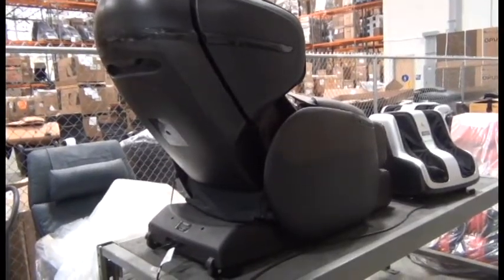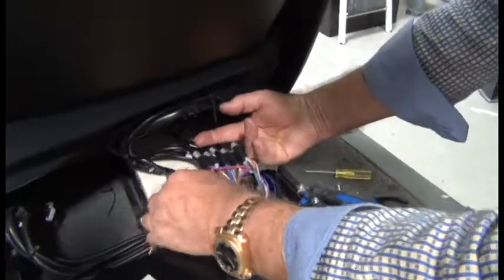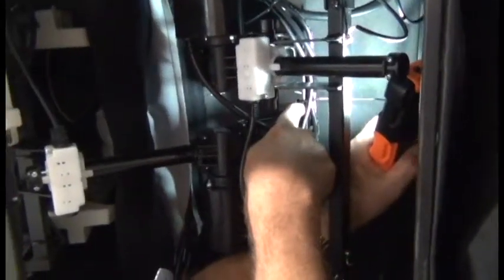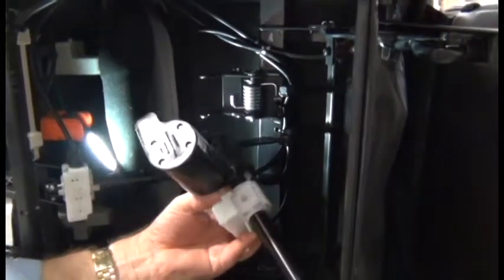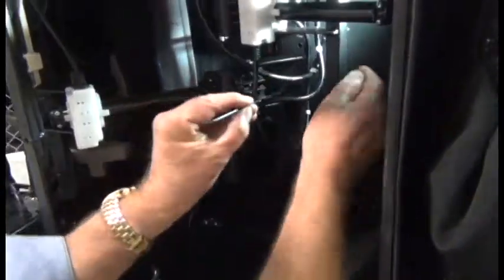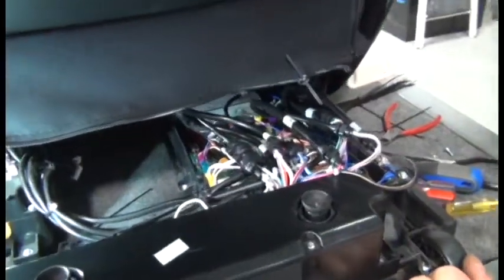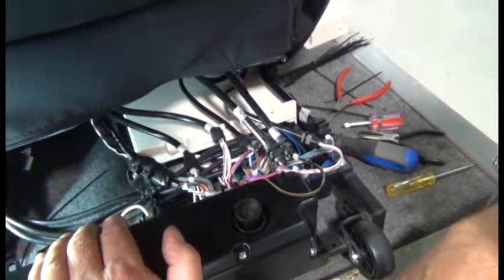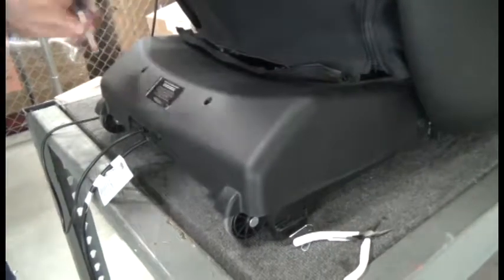Opus Massage Chair Footrest Actuator